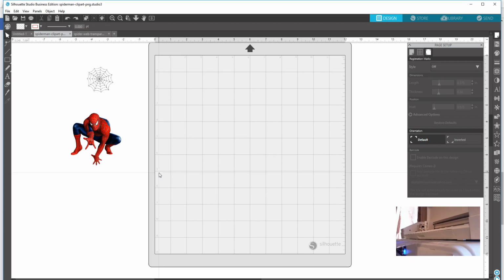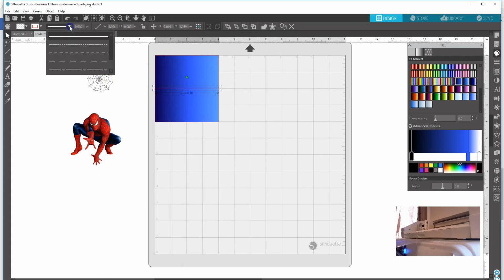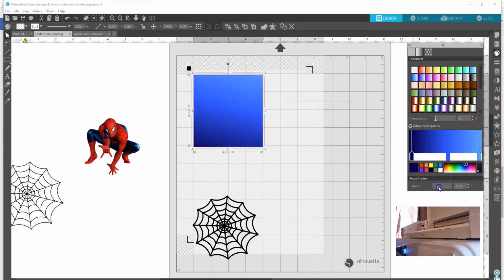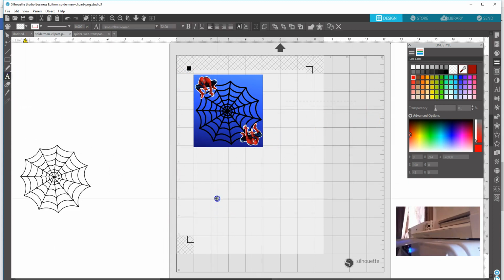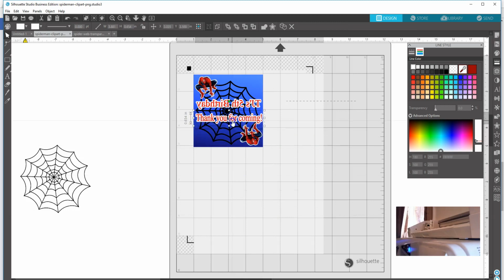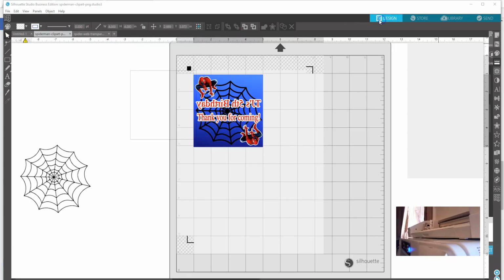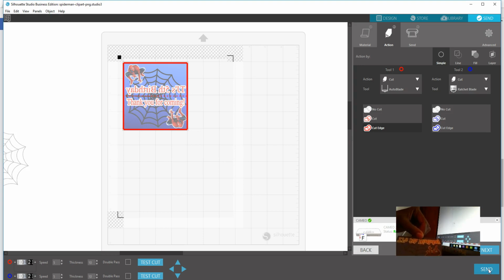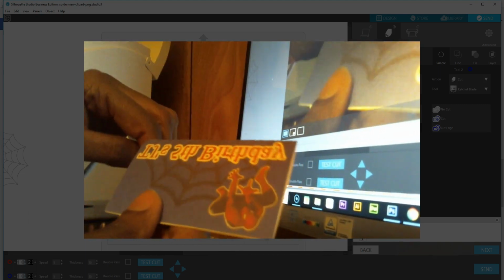Creating a Bag Topper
How to design and create a bag topper using Silhouette.